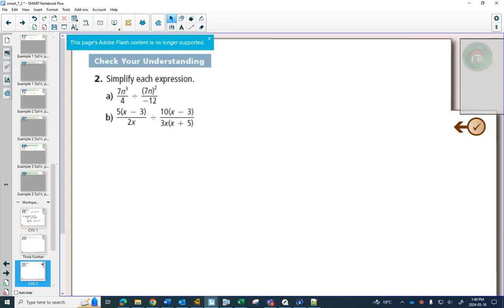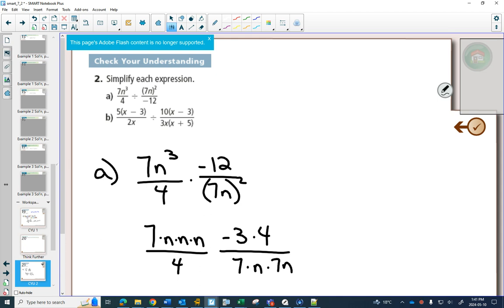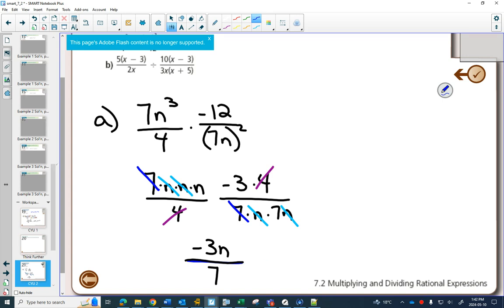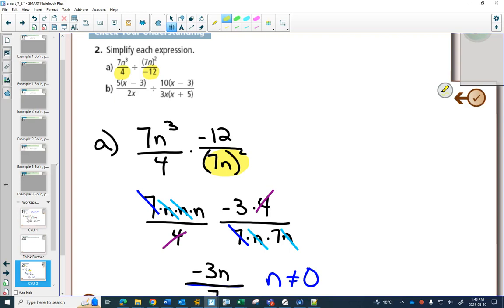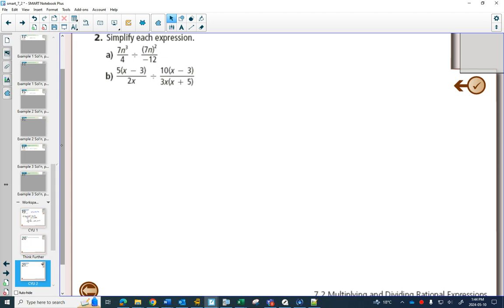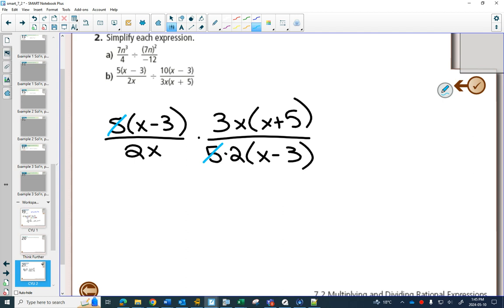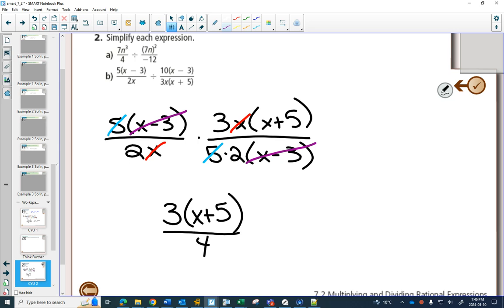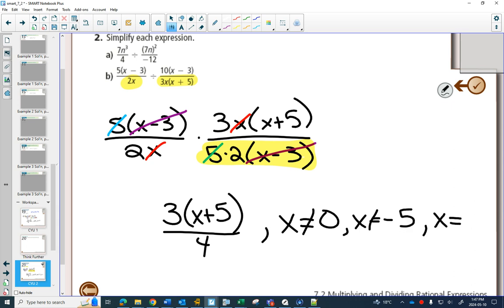30SP 7 2 Example 2